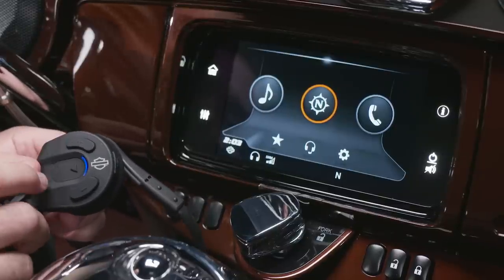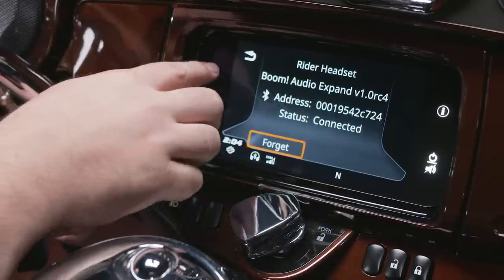How-To: 2019 BOOM! Audio Expand Bluetooth Half Helmet Headset | Harley-Davidson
In this video, we take a closer look at the 2019 BOOM! Audio Expand Bluetooth Half Helmet Headset and how to operate and pair it.